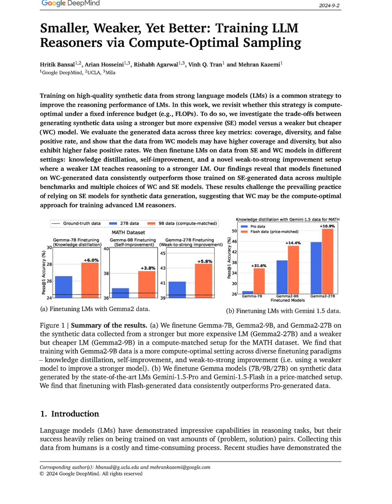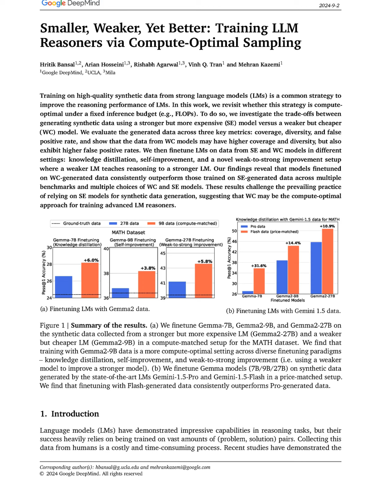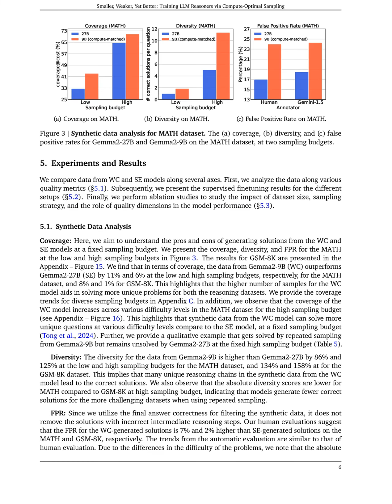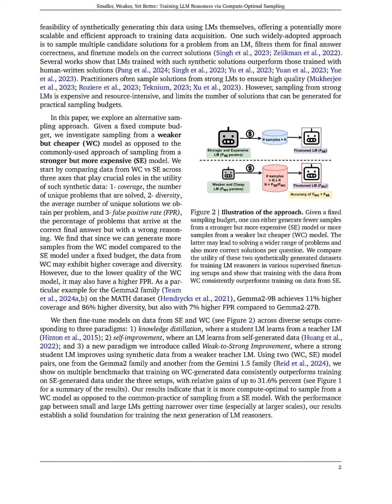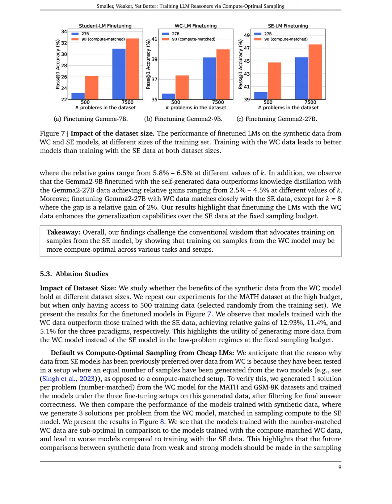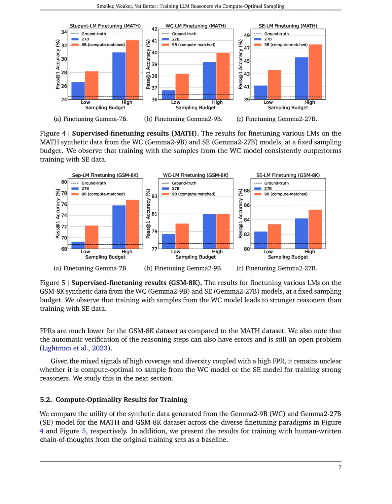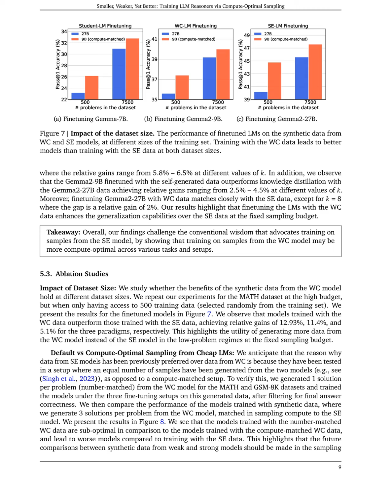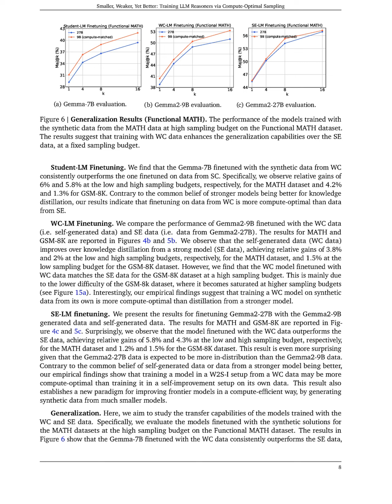[QA] Smaller, Weaker, Yet Better: Training LLM Reasoners via Compute-Optimal Sampling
Please provide the abstract you would like me to summarize.